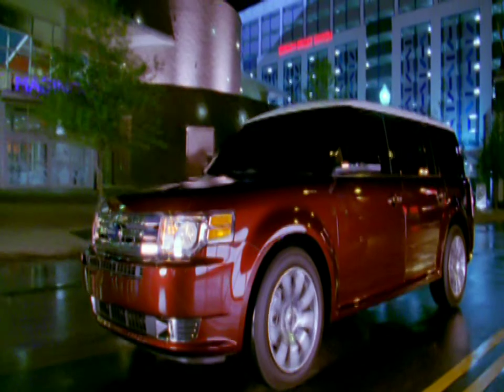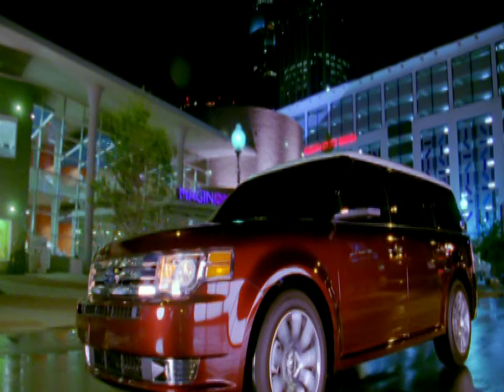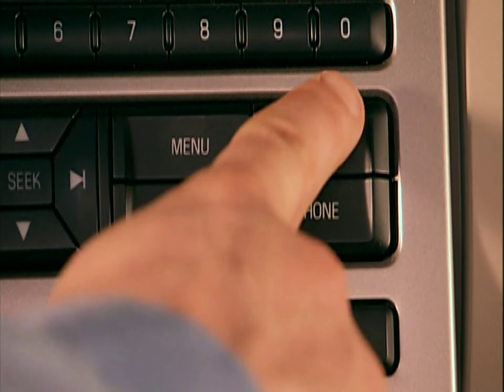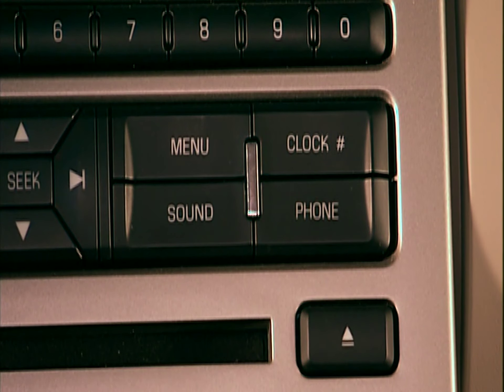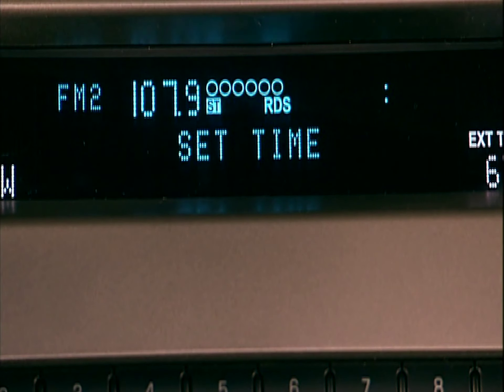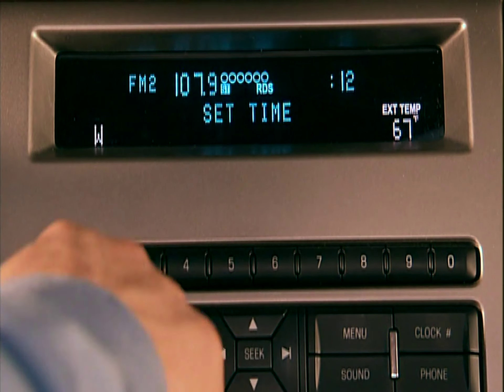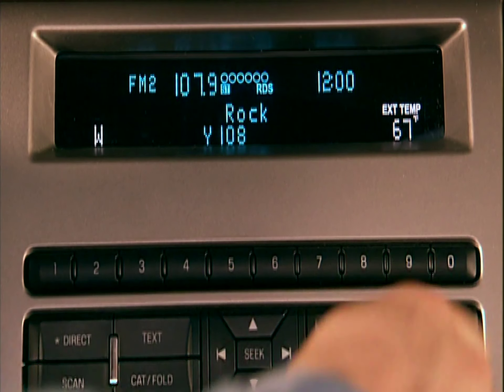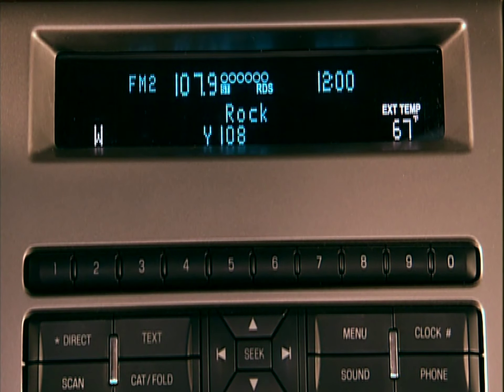How to set the clock in your 2009-2012 Ford Flex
Information on how to use and operate systems and features in your factory ford flex years 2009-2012. always double check your manual before use!